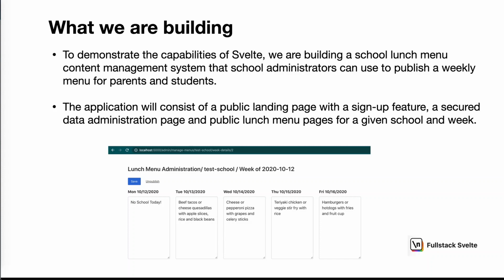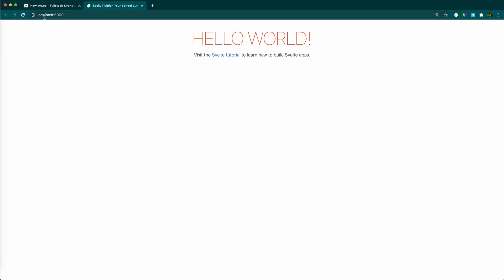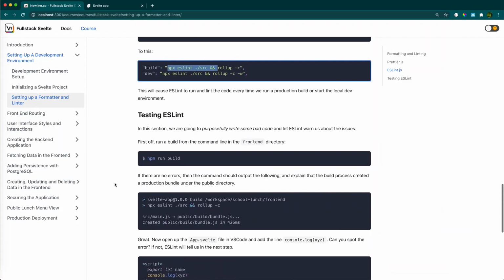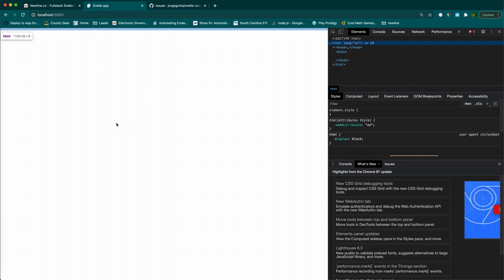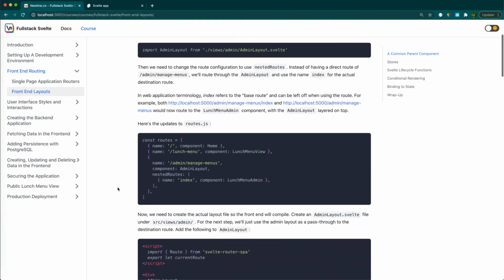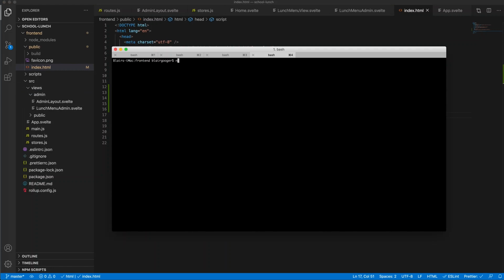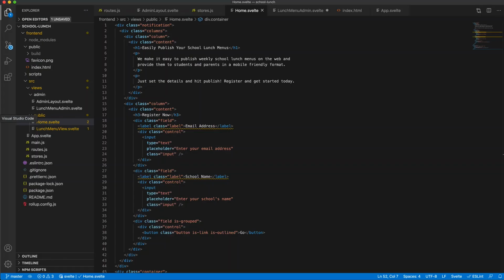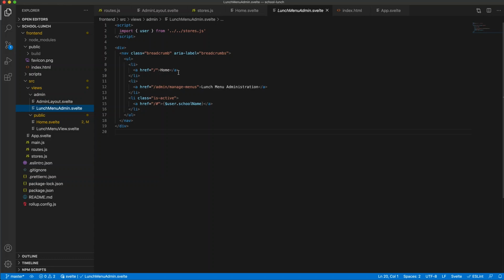IBM Engineer Creates a Production-Ready SaaS app with Svelte, Node.js, Express and PostgreSQL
Blair Googer, former Senior IBM Engineer, takes you step-by-step through building an advanced fullstack Svelte app.  Blair has been in the field for over 15 years and has extensive experience in full-stack software development, systems integration and Agile and DevOps methodologies.

Svelte is an exciting new frontend UI framework that offers a very developer friendly workflow and easy to learn syntax.  It uses virtual dom, but uses less boilerplate code than react. In this course, Blair uses Svelte, Express and PostgreSQL, tried-and-true technologies that provides a rock solid backend, to build a production ready School Lunch Menu web app.

Chapters
0:00 App Preview
5:43 Development Environment Setup
9:56 Initializing a Svelte Project
17:00 Formatter and Linter
26:26 Single Page Application Routers
46:42 Front End Layouts
58:19  Frontend Component Libraries
1:04:36 Creating a Landing Page
1:11:43 Events and Input Bindings
1:25:02 Outro